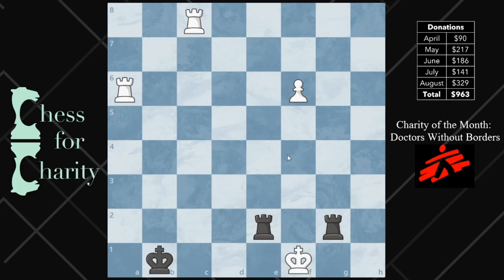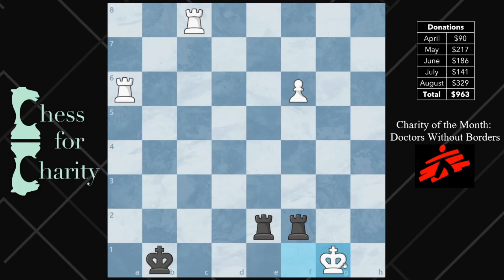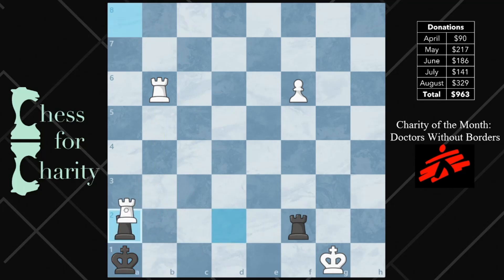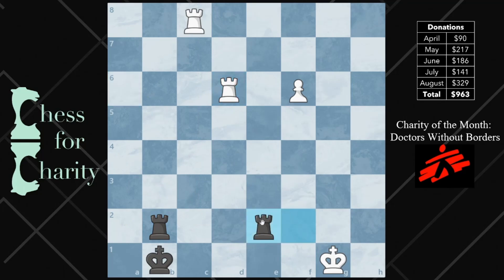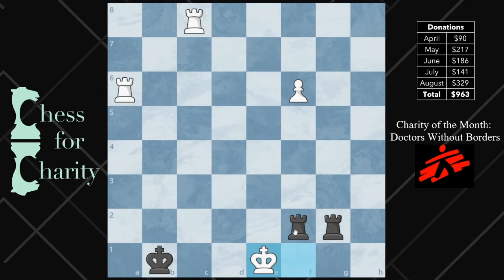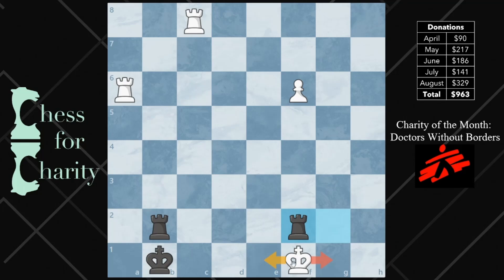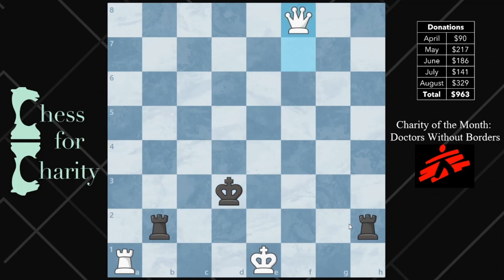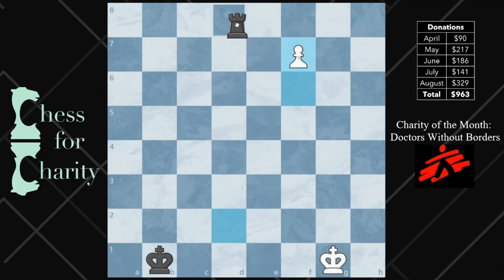Find The Win! ♕ Instructive Chess Puzzle? ♖ Improve Your Chess ♙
In this video, I show an amazing chess puzzle. Try your best to figure it out! :)
Composer: Daniel Cheng; Suggested by user O U U U U U U on YouTube.
FEN - 2R5/8/R4P2/8/8/8/4r1r1/1k3K2 b - - 0 1

Add me as a friend on Chess.com so we can grow the Chess for Charity community